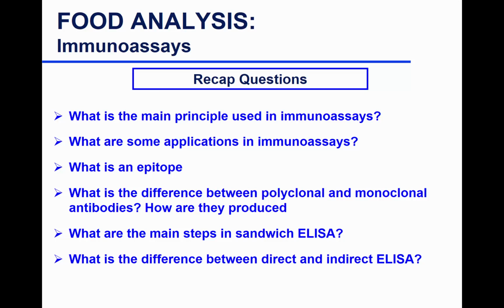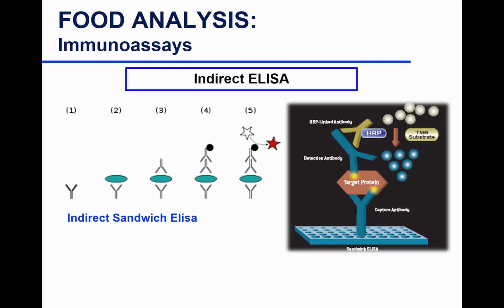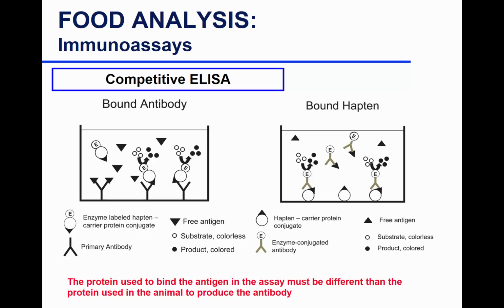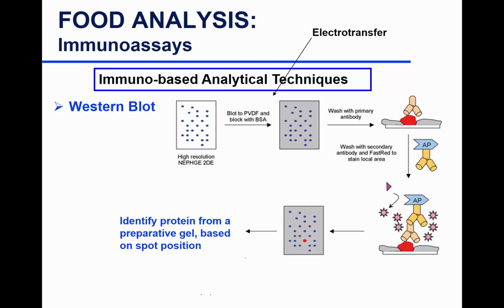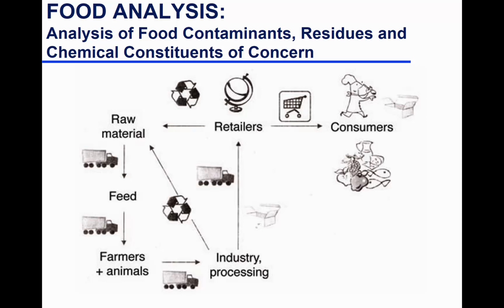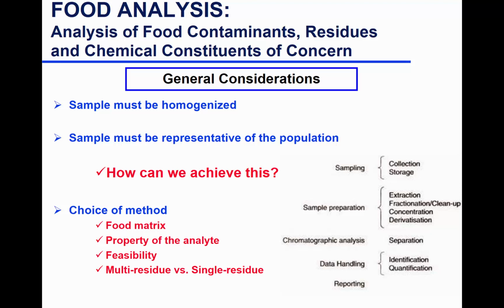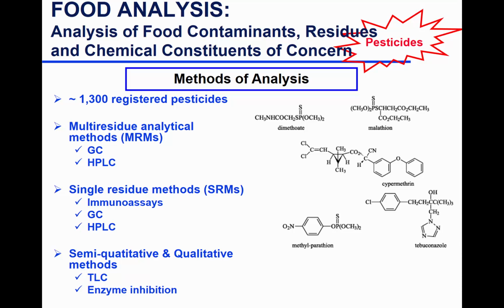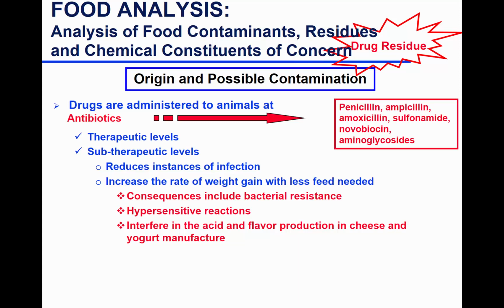Food Analysis Lect 40 Dec 11 2017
Immunoassays II/ Contaminants